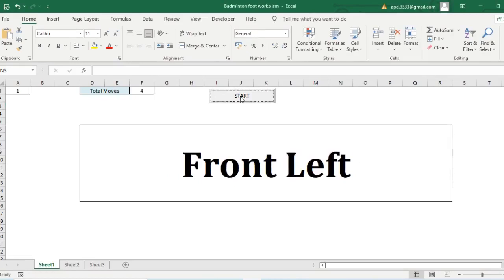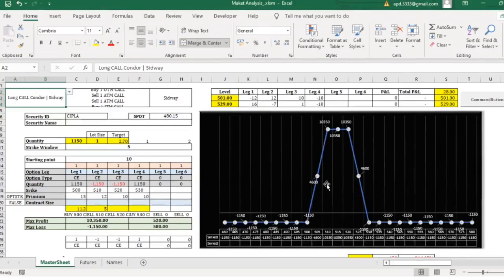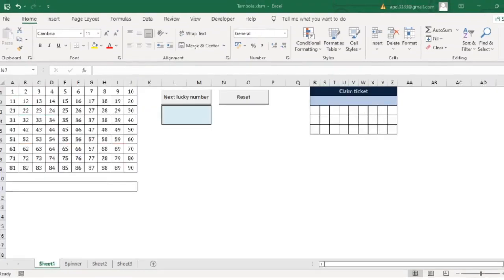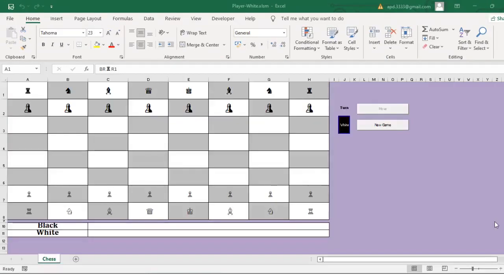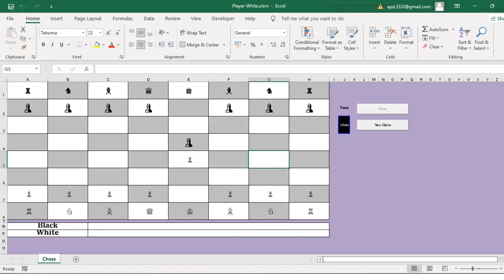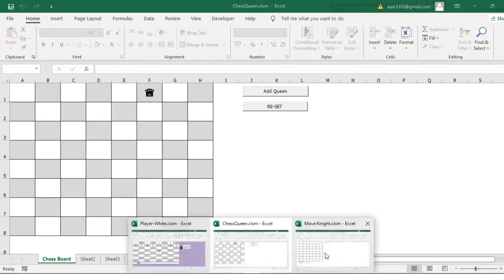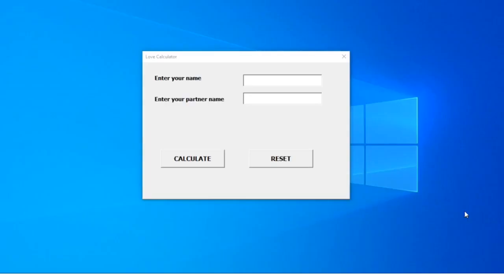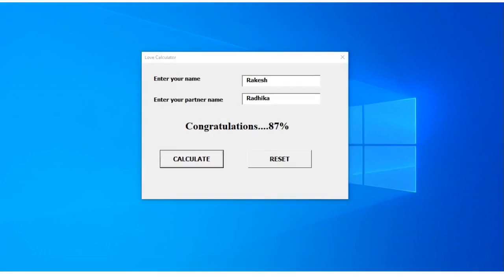Learn Excel & VBA step by step (Beginners to Advanced)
Hello Friends, I will be uploading the videos from 16th January regularly on excel & VBA. The videos will cover all the topics from scratch step by step. Please install excel (preferably excel 2016) and be available on 16th January. Lets all learn together.